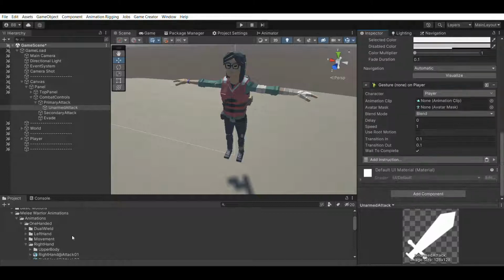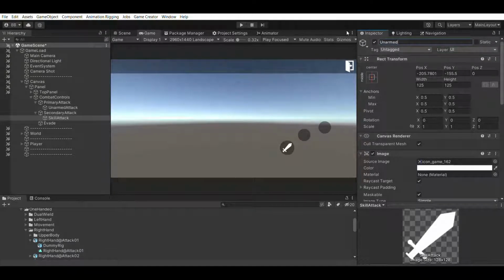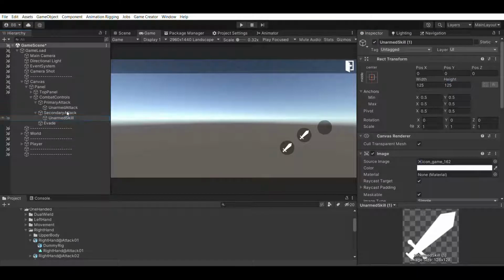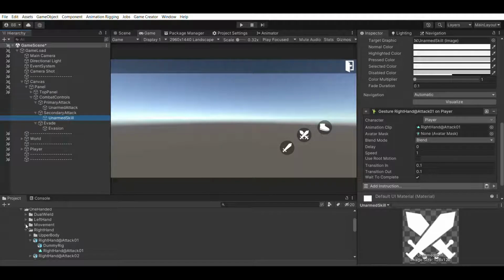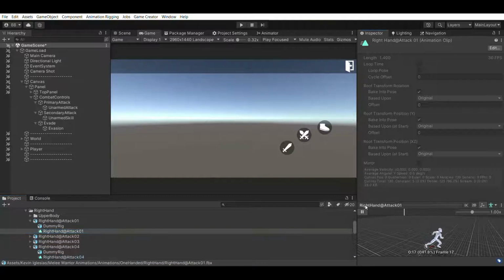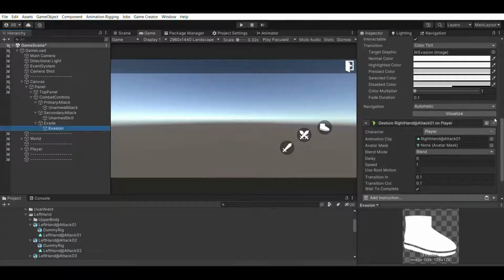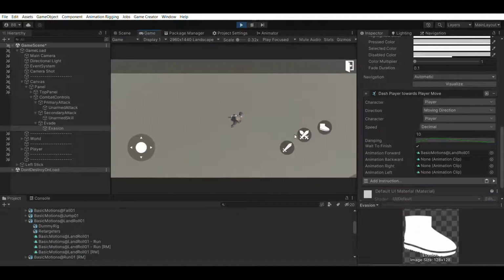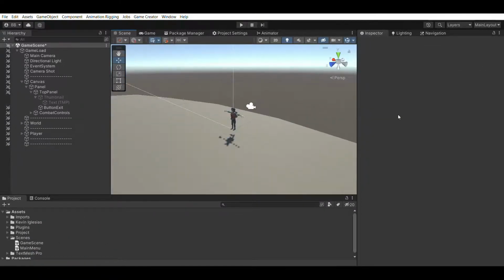GameCreator2 Survival Series PT 2 Character Movement & Basic Animations (Pt2)